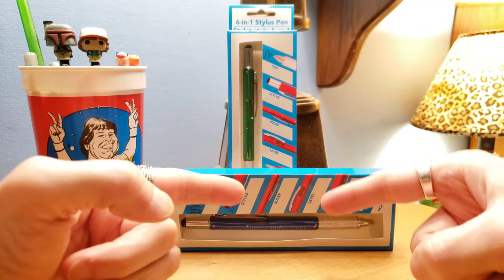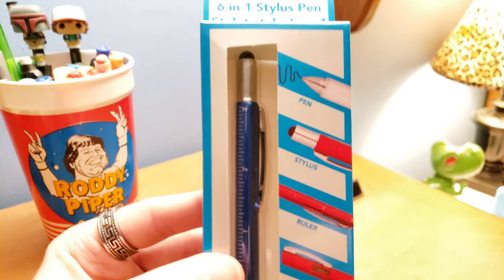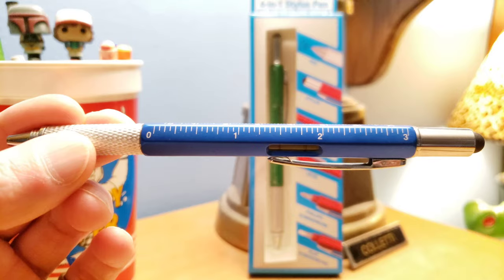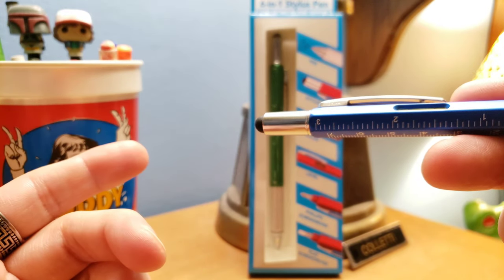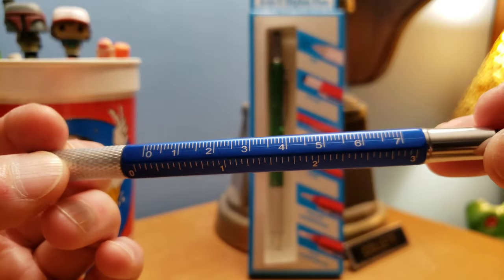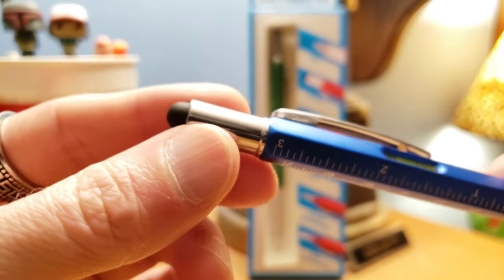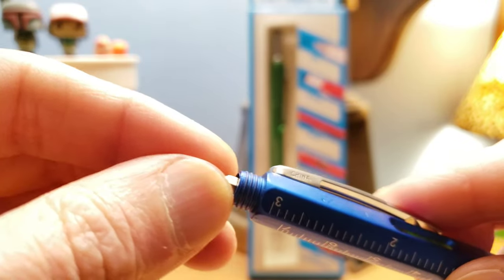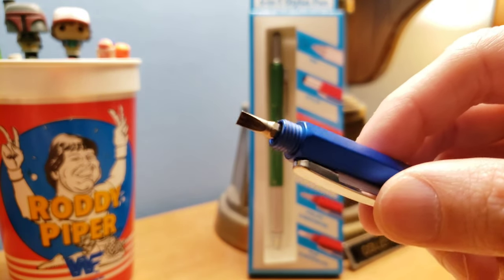Italian Joey 6 in 1 Stylus Pen Ruler Level Screwdriver Only $1 Review! Dollar Tree Store Finds 🖊️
6-in-1 Stylus Pen first look, demonstration, unboxing and review by Italian Joey Mamaluke! Small travel size great for home, car automobile or toolbox! Fun tool toy if you're a carpenter or shine hubcaps at a junkyard! Dollar Tree Store new find shopping items and haul!

▶️ Best Selling 6-in-1 Stylus Pens
▶️ Best Selling Pens
▶️ Best Selling Tools

Details: Pen, Stylus, Ruler, Level, Phillips and Flat Screwdriver. Colors: Blue, Red, Green or Black.

Stylus great for: typing, touchscreen, laptop, windows, dell, hp, apple, macbook, smartphone, iOS, iphone, android, samsung galaxy, tablet or ipad.

In 2021 Dollar Store shopping can be great for cheap or rare treasure hunting finds: automotive, birthday cards, crafts, DIY, food, games, gifts, hacks, makeup, solar lights, supplies, tools, toys and more!

Italian Joey Mamaluke is Actor Damien Colletti from Philadelphia, Pennsylvania and New York City. Joey is not from MTV's Double Shot at Love or New Jersey Shore Family Vacation with Nicole Snooki Polizzi, Jenni Jwoww, Deena, Angelina, Ronnie, DJ Pauly D, Mike Situation Sorrentino and Vinny even if he sounds it. Capisce?

Hope you enjoyed my tech demonstration unbox review of this top high rated best buy pen tool along with tips and tricks and it's helpful in making a purchase in this low budget price range. Commercial Ad.

Video filmed with Samsung Galaxy S9 Plus Camera in 4K HD 60fps.